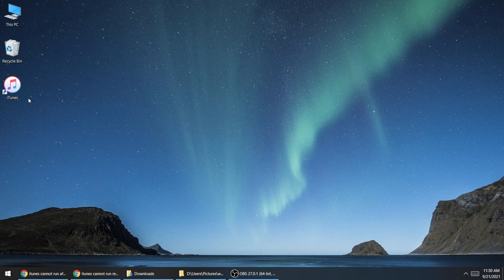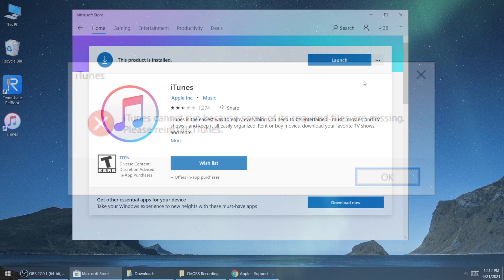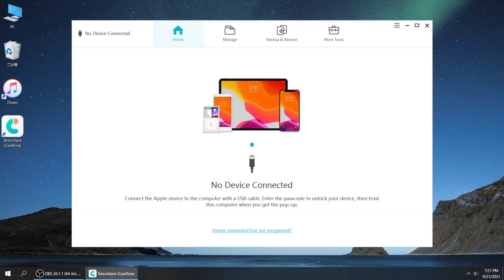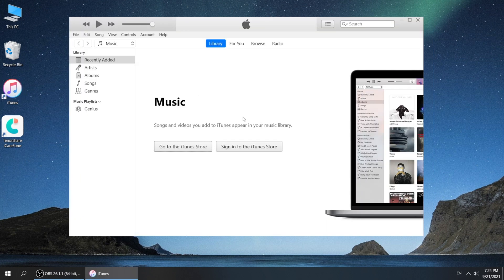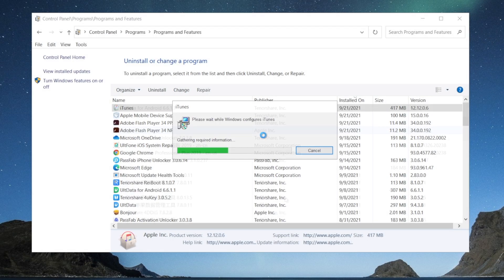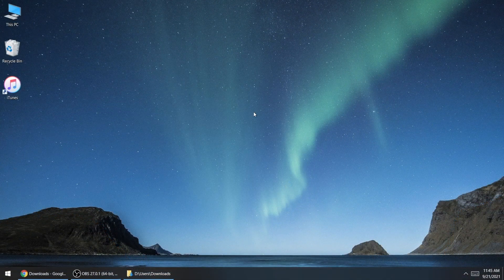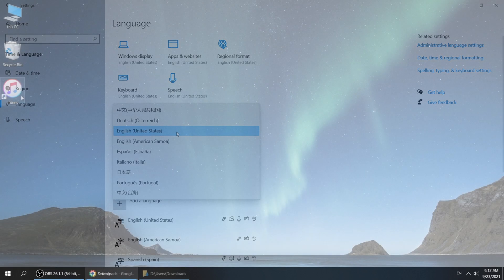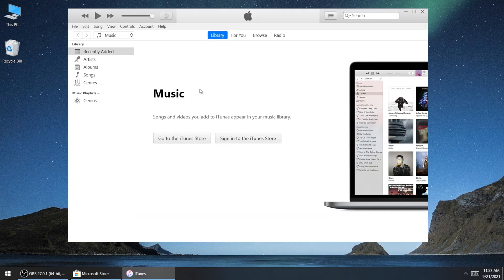iTunes cannot run because some of its required files are missing? Here Is the Fix!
If iTunes cannot run on your computer, learn how to fix it in this tutorial.

Chapters:
0:00 Intro & Preview
0:45 Repair iTunes with iCareFone
1:04 Install An Earlier Version of iTunes
1:43 Change System Language
1:55 Use Microsoft Store Version